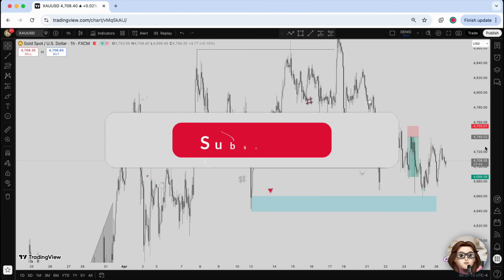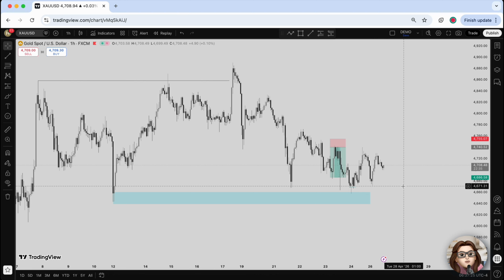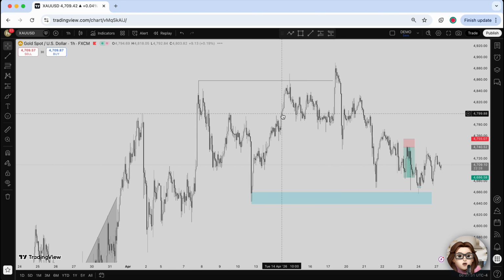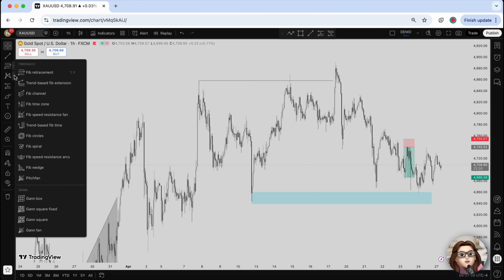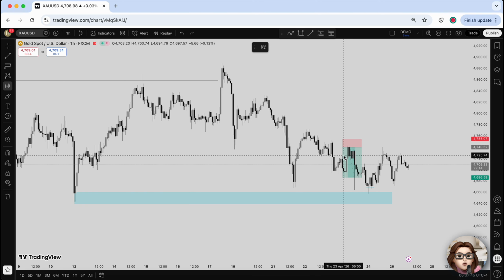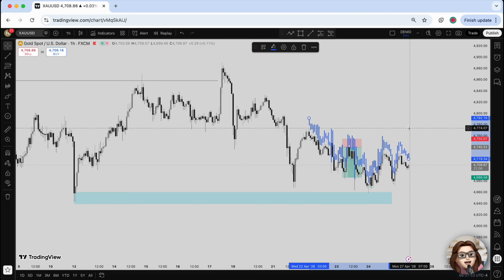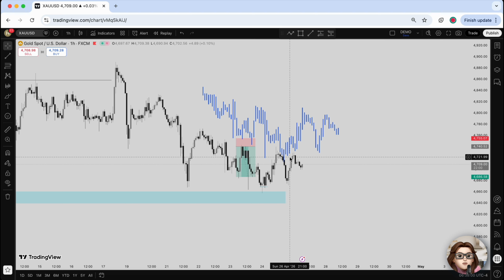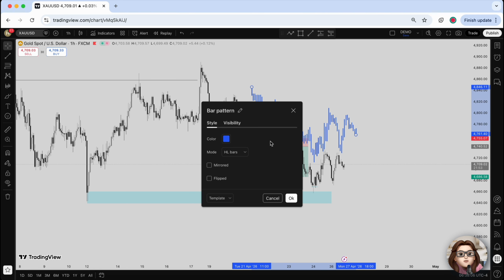How To Draw Fractal In Tradingview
If you want to identify market structure, reversals, and key turning points, learning how to draw fractals in TradingView can give you a serious trading edge. In this step-by-step tutorial, you’ll learn exactly how to use fractals on TradingView, how to draw them manually, and how to apply them effectively in your trading strategy.

Fractals are a popular concept in technical analysis introduced by Bill Williams. They help traders identify potential reversal points in the market by highlighting local highs and lows. A typical fractal forms when a candle has two lower highs on each side for a bearish fractal or two higher lows on each side for a bullish fractal. These patterns can be extremely useful for spotting support and resistance levels, breakouts, and trend reversals.

In this video, we walk you through how to add the built-in Fractal indicator on TradingView. This is the easiest way to automatically display fractals on your chart without needing to draw them manually. You’ll also learn how to customize the settings so the fractals match your trading style and chart layout.

We’ll also show you how to draw fractals manually using TradingView’s drawing tools. This is useful if you want more control over your analysis or if you’re combining fractals with other strategies like market structure, break of structure, or liquidity zones. You’ll learn how to mark swing highs and swing lows clearly and use them as key decision points.

Another important part of this tutorial is understanding how to actually use fractals in real trading. For example, fractals can help you place stop-loss levels, confirm trend direction, or identify breakout opportunities when price moves beyond a fractal level. When combined with other indicators like moving averages or RSI, fractals become even more powerful.

This tutorial is perfect for beginners who are just getting started with technical analysis, as well as experienced traders who want to refine their strategy using fractals. By the end of this video, you’ll be able to confidently draw and use fractals on TradingView charts.

Start using fractals the smart way and improve your trading accuracy today!

This video shows you How To Draw Fractal In Tradingview Easily! Watch this Video till the end to learn How To Draw Fractal In Tradingview.

Were you able to figure out How To Draw Fractal In Tradingview? Share this with your friends who want How To Draw Fractal In Tradingview.

Problem Solved in this Video-:

What Do you Think of How To Draw Fractal In Tradingview?